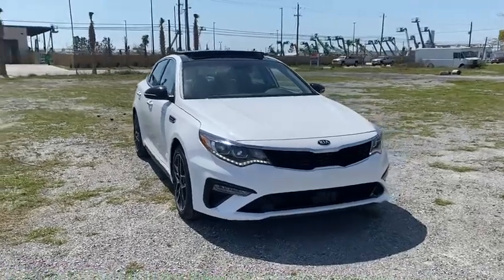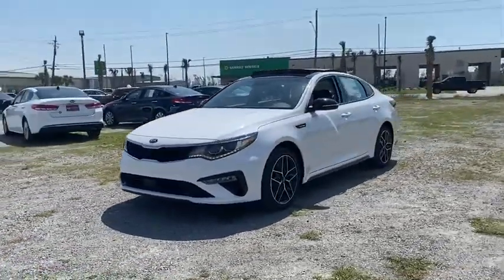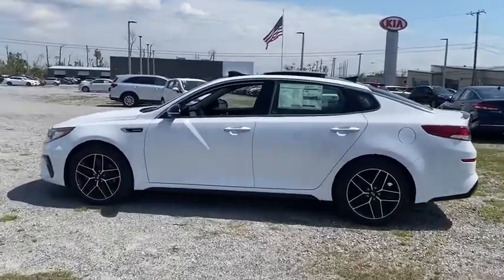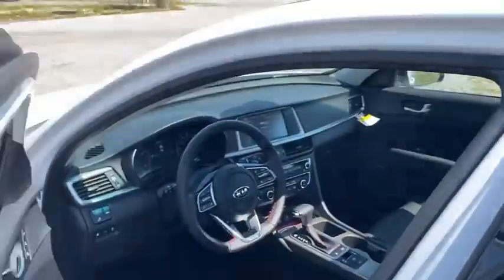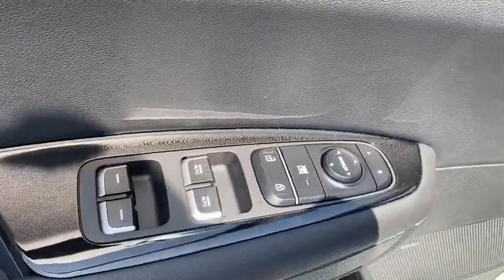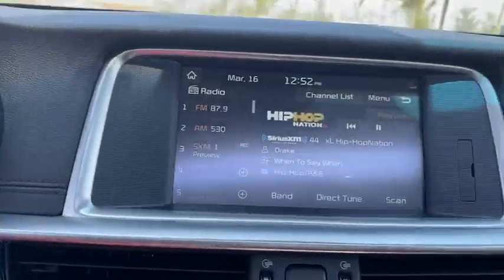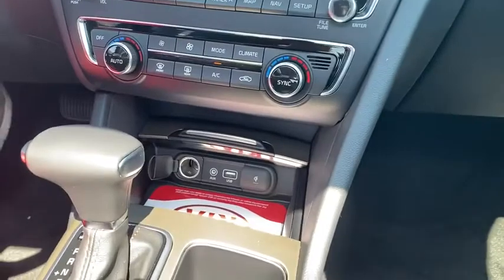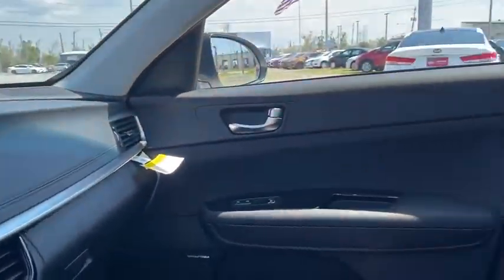2020 Kia Optima Panama City, Lynn Haven, Fort Walton, Port St. Joe, Marianna, FL 443296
Snow White Pearl New 2020 Kia Optima available in Panama City, Florida at Bill Byrd Kia. Servicing the Lynn Haven, Fort Walton, Port St. Joe, Marianna, FL area.